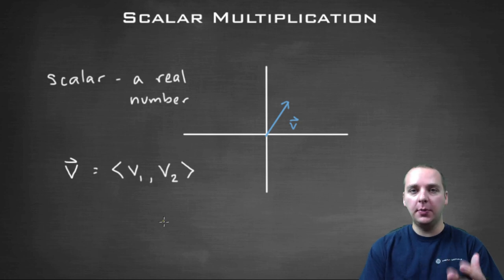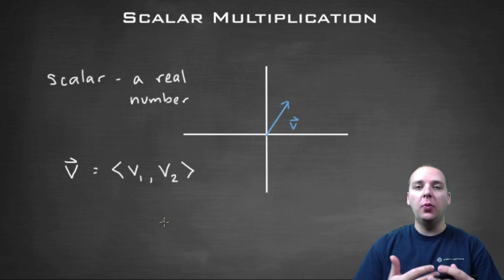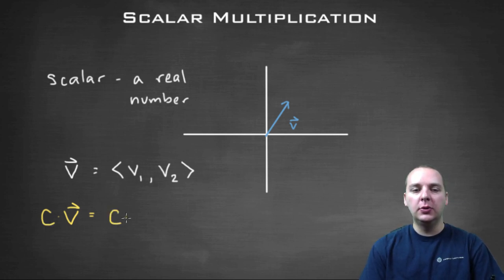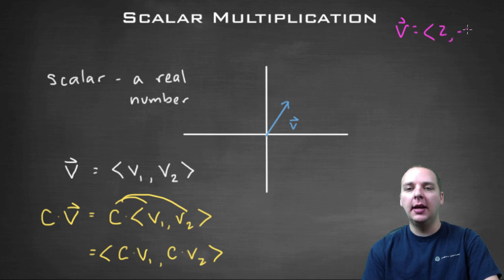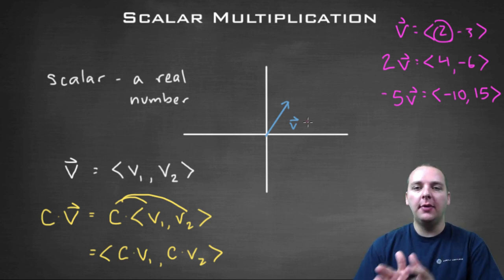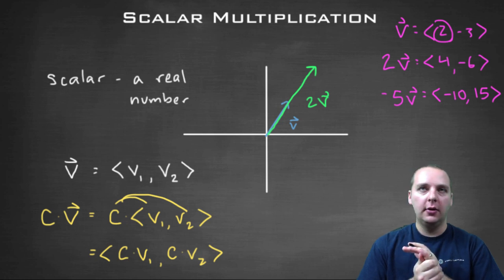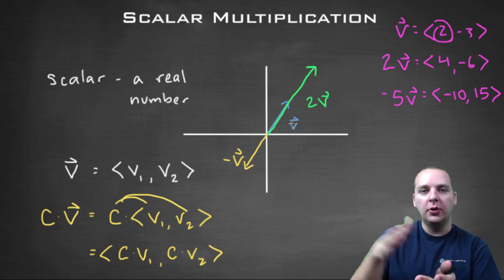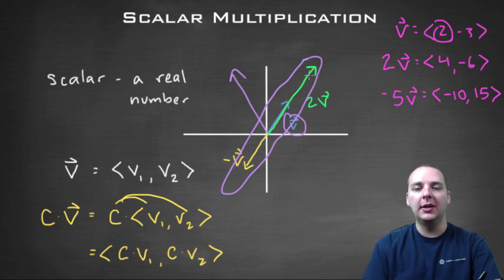Scalar Multiplication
If you enjoyed this video, take 30 seconds to find hundreds of free, helpful videos. No registration required! Scalar Multiplication. A fundamental operation when working with vectors is scalar multiplication. To multiply a scalar (a real number) times a vector, simply distribute the scalar through to all the components of the vector. Scalar multiplication lengthens or shortens the vector, but does not change it's direction.